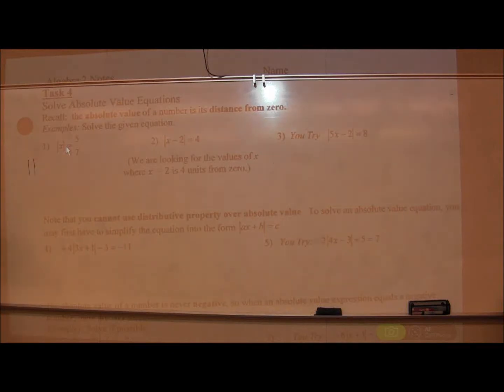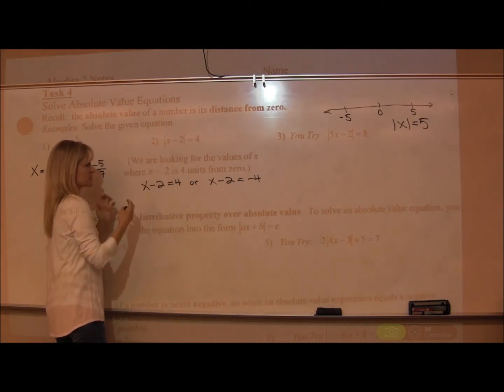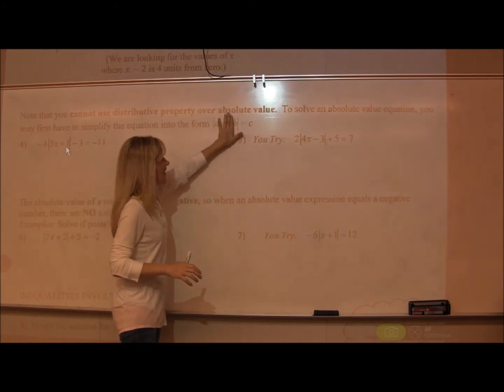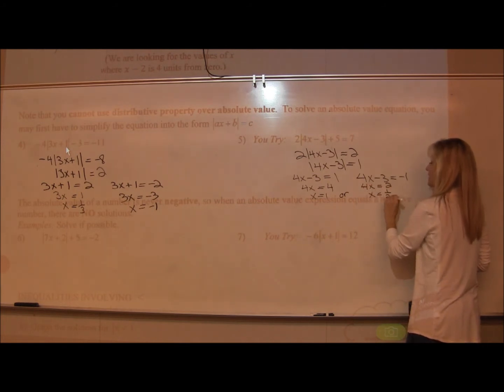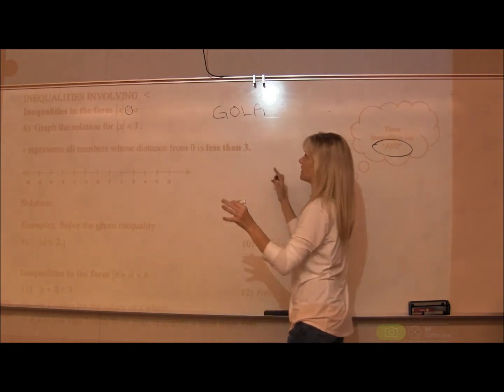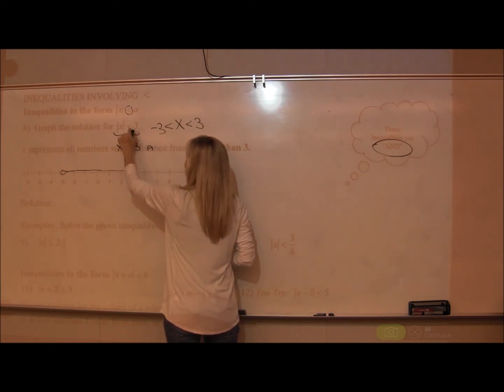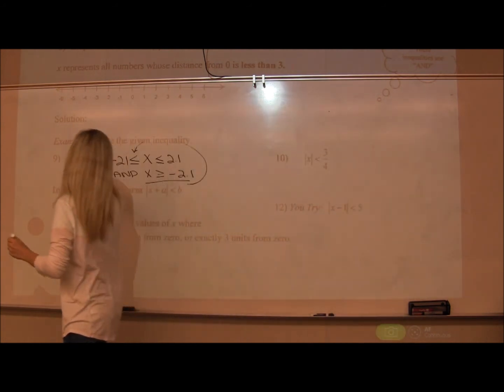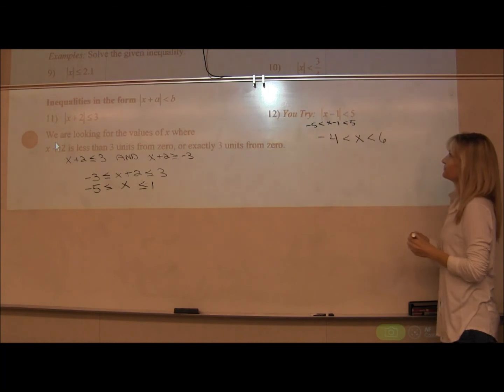Semester 1 Task 4 Algebra 2